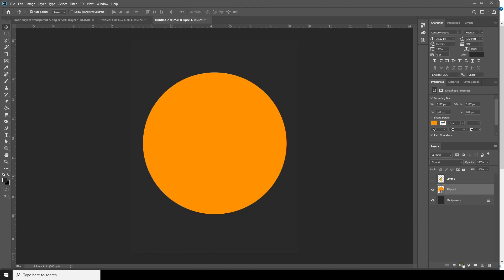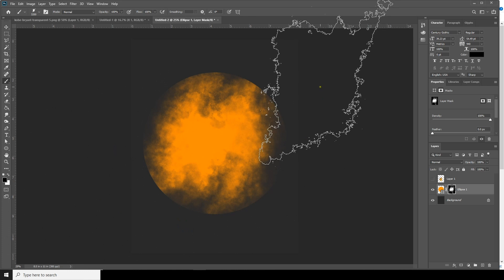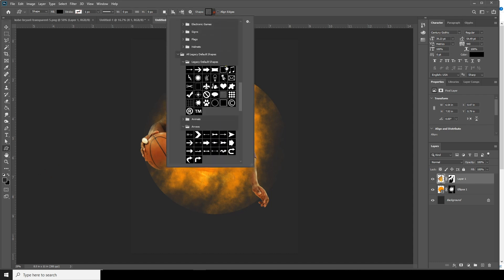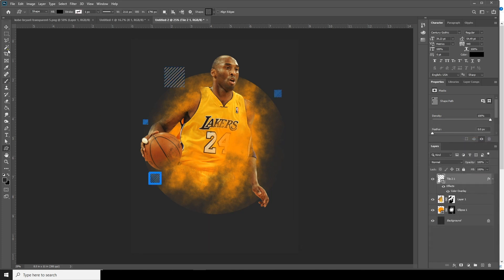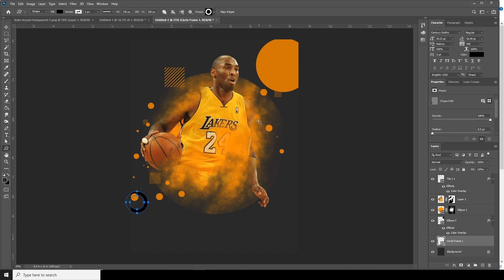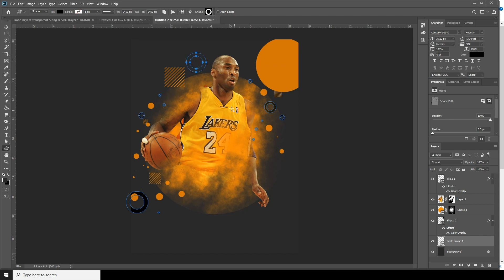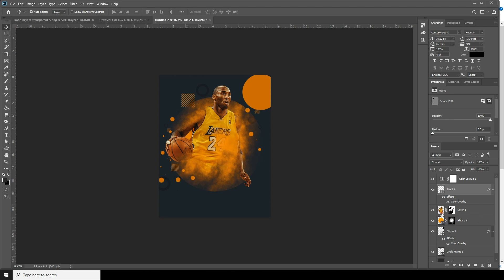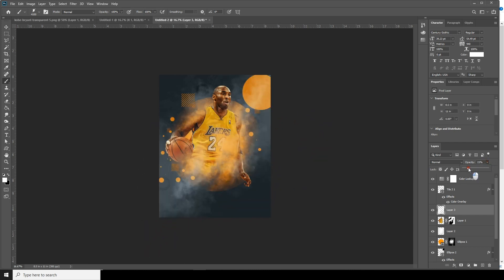Adobe Photoshop Tutorial l Sports Poster Design (Kobi Bryant)